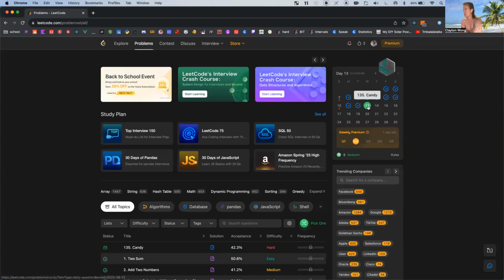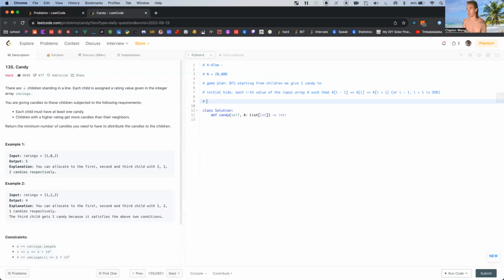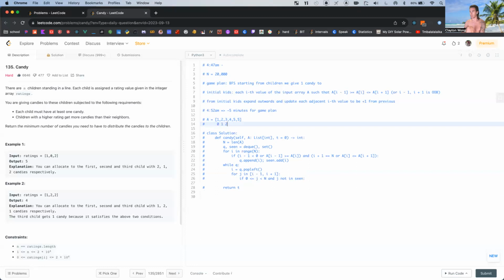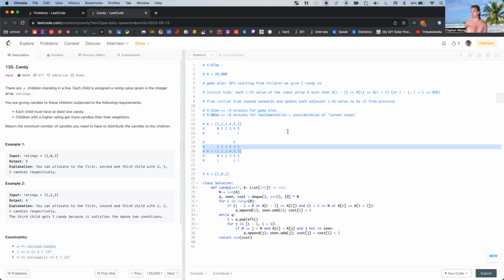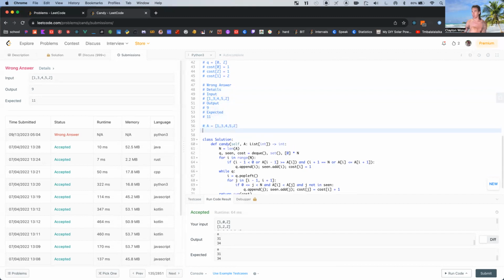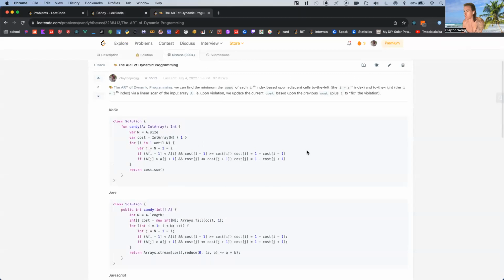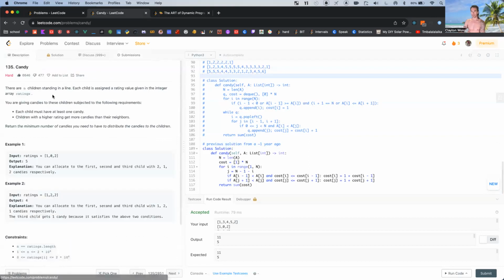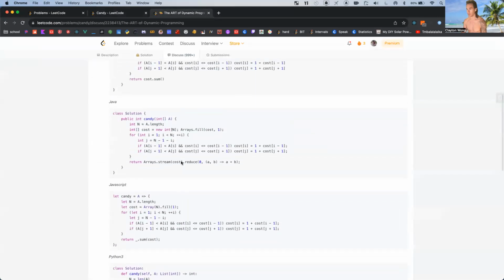135. Candy (2023-09-13)